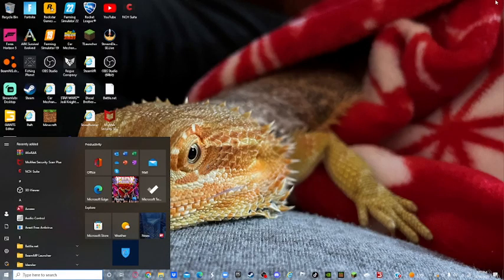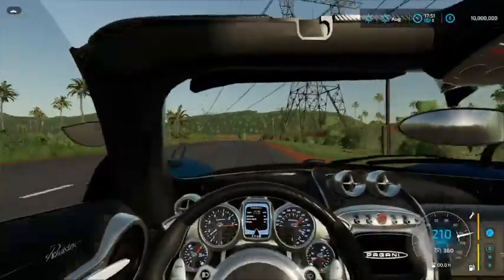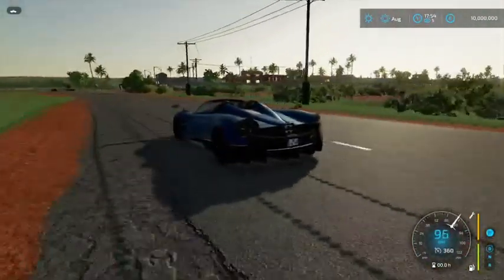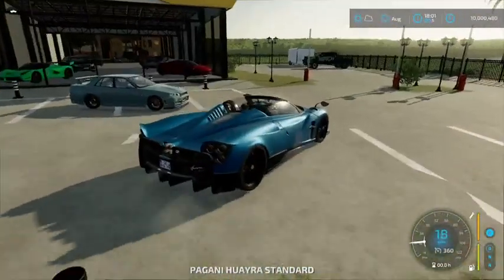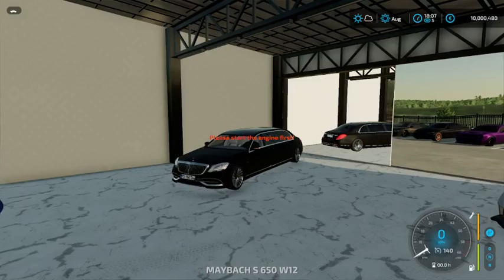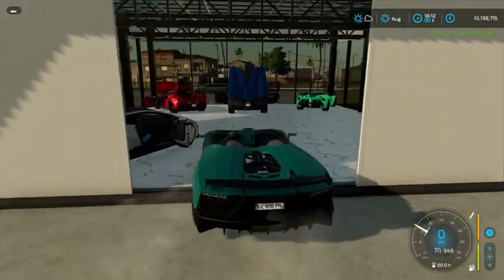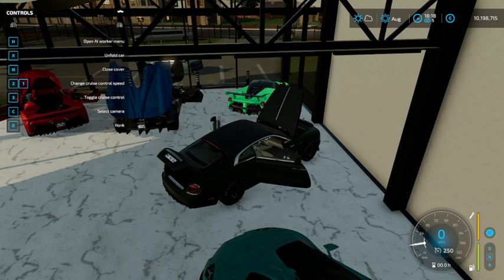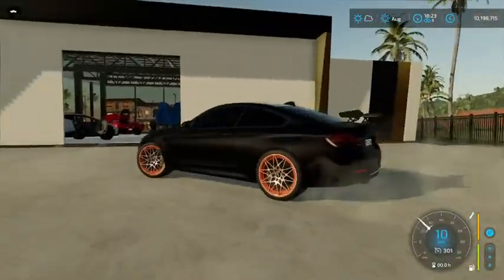We Got A Pagani Hydra And More Inventory For The Dealership!!!!!!!!!!!